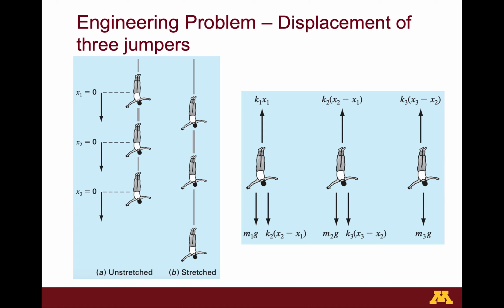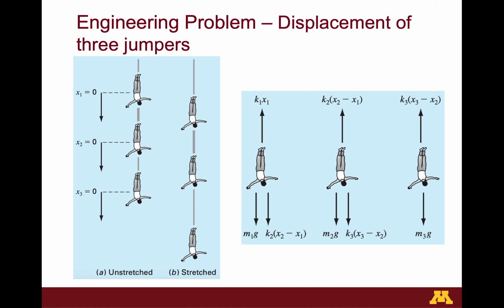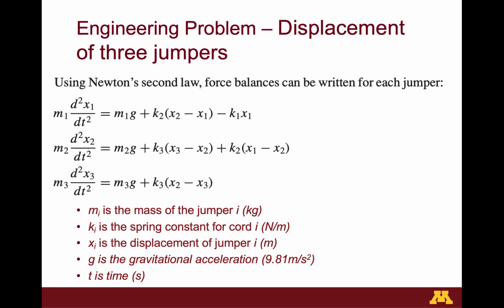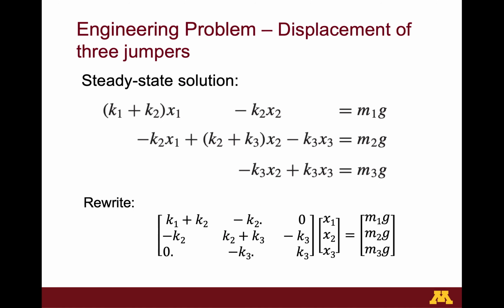Lect 3 Video 1